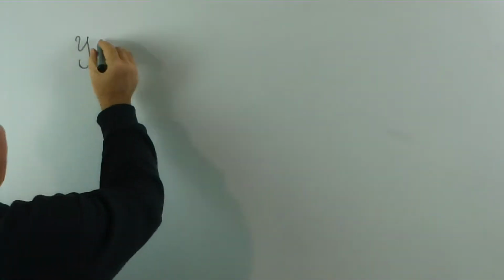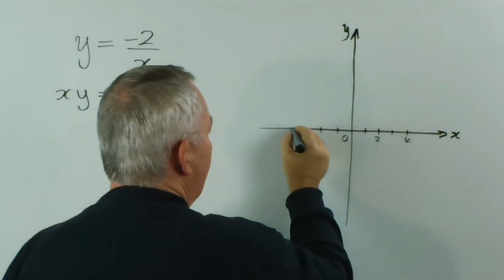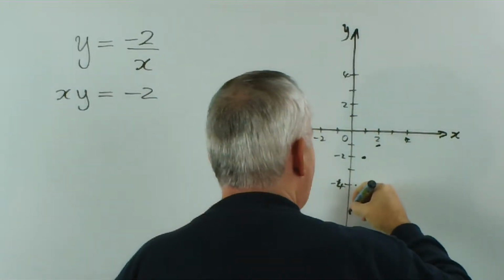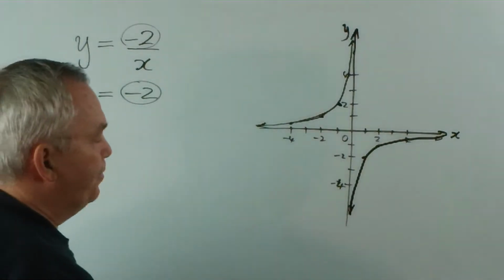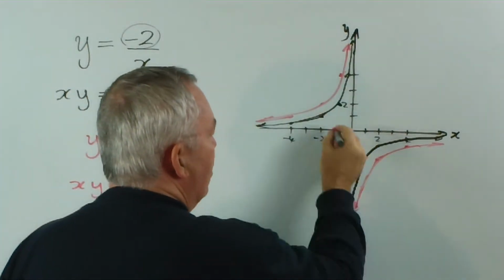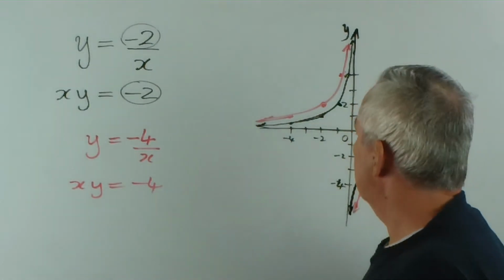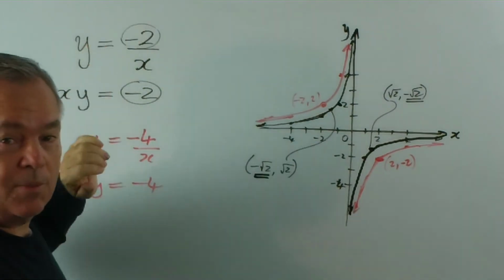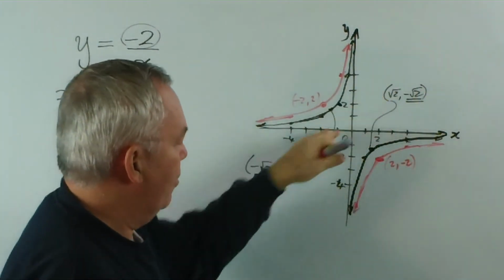Hyperbolae ~ How to Interpret Negative Constants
What happens when an hyperbola has a negative constant?  What difference does it make to the graph?

In other words, if you need to graph y = -3/x or some similar hyperbola, how do you interpret the -3 and how does understanding the nature of this constant help you graph the function quickly?

I provide a very simple answer to these questions and show that the change is dramatic, but quite elementary.